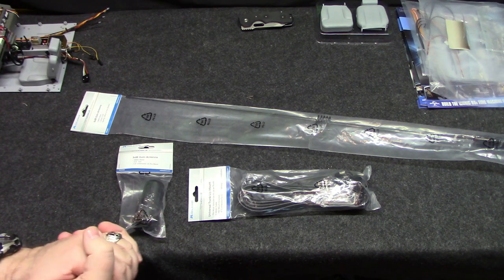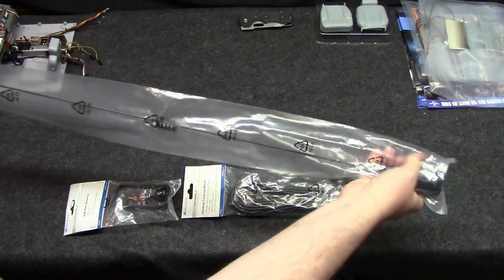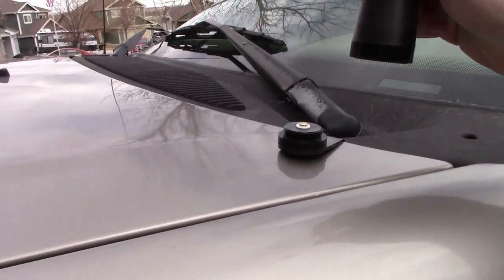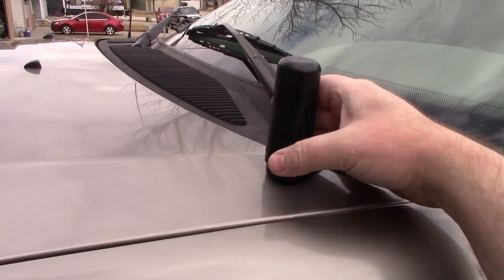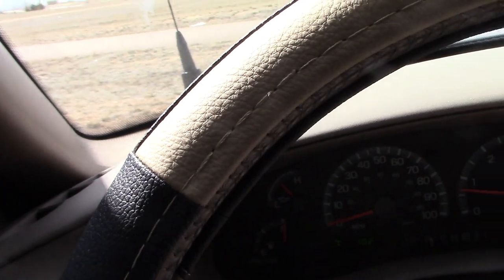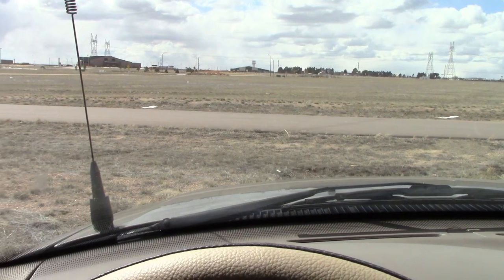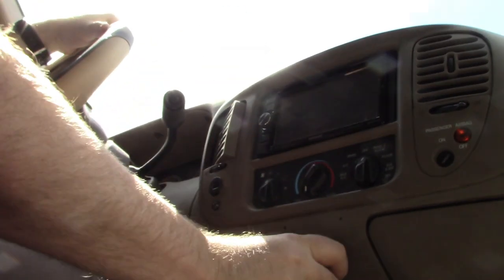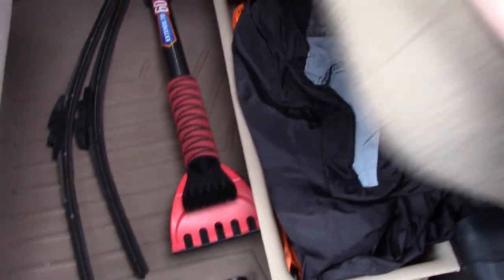Midland 6db & 3db Ghost Antenna Install & Test - GMRS MicroMobile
I decided to try out a couple of antenna options for my Midland MXT115 GMRS MicoMobile. I'm using Midland's trunk mount which also works with most hoods. So its better than a magnetic mount but not a 'permanent' mount that would leave a hole if that's a concern. I just like the ease of install. Both antennas worked great considering the lower mounting location and terrain. Plus the other radio used was a Midland GXT1000 Handheld (2.5 to 3 watt vs the 15 watt of the MXT115 in my truck).